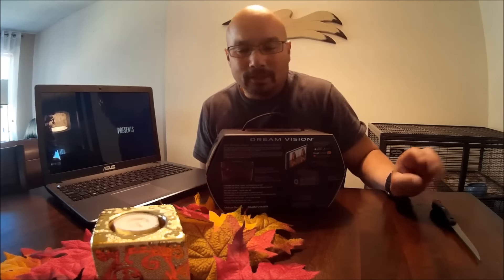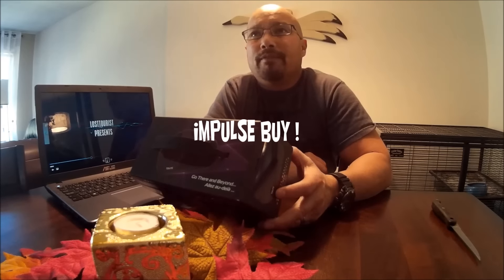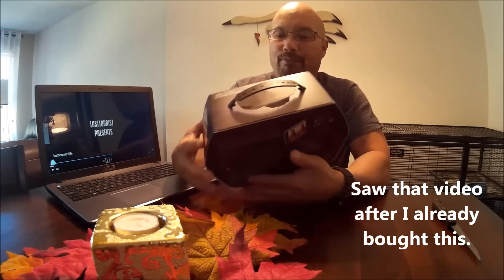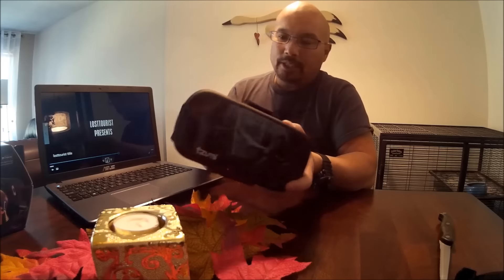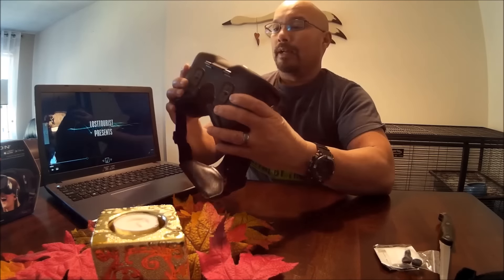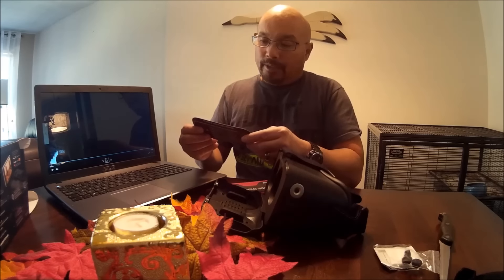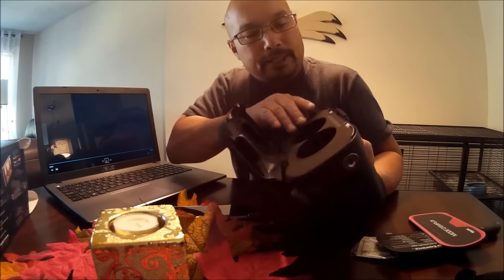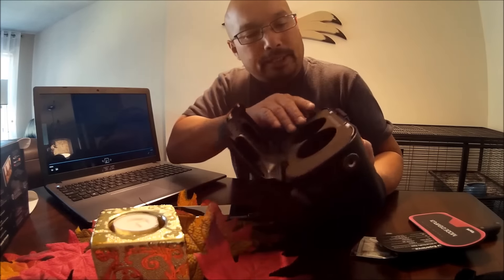UNBOXING OF DREAM VISION VR HEADSET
So I have been wanting to get into the virtual reality game for awhile now but just haven't found the time. Recently was in a discount store where I stumbled onto a shelf with a variety of cheap VR goggles. So I thought what a perfect excuse to see what all this virtual reality is about !  I will post that review in a few days and add the link here.